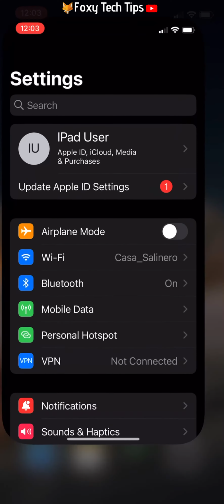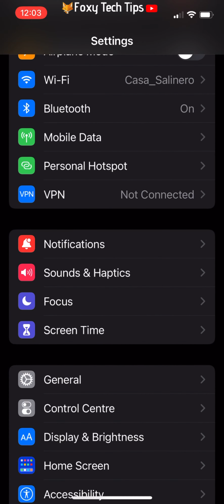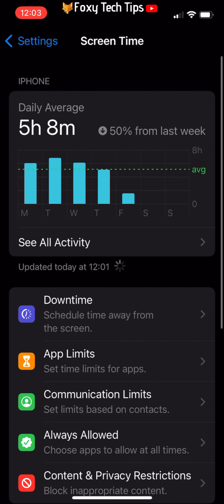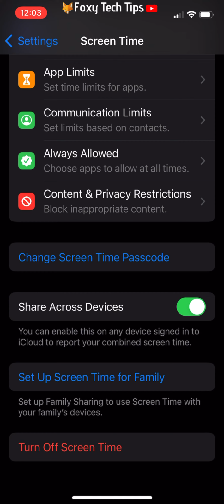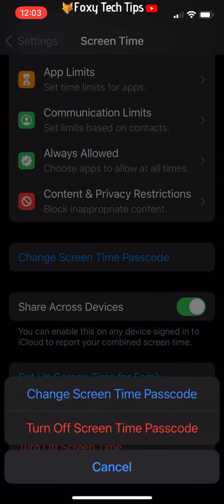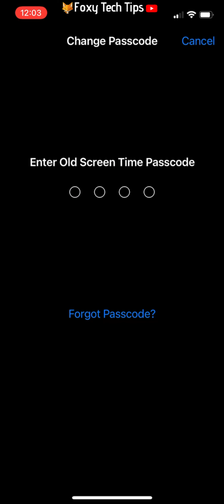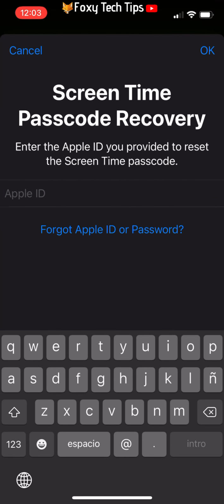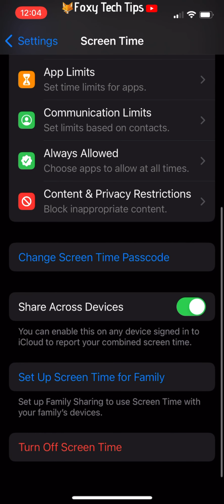How To Reset Screen Time Password When You Have Forgotten It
Easy to follow tutorial on resetting your Apple Screen Time password in the event that you have forgotten or lost it. Don’t know your screentime password? Don’t worry, learn how to reset it now!

Steps:

- Open up the settings app, scroll down and tap on ‘screen time’.

- Tap ‘change screen time password’.

- Tap ‘forgot passcode?’.

- Then enter your Apple ID and tap ‘ok’ then your password and tap ‘ok’.

- Now enter your new screen time password.

- Enter it again to confirm.

- Your screen time password has now been changed.